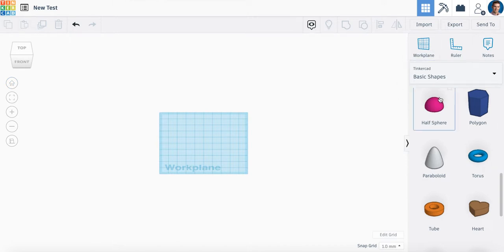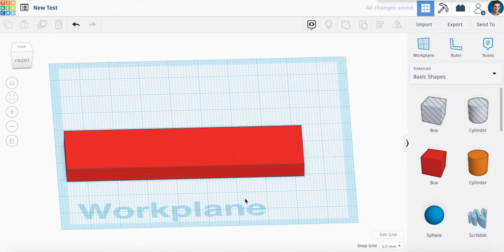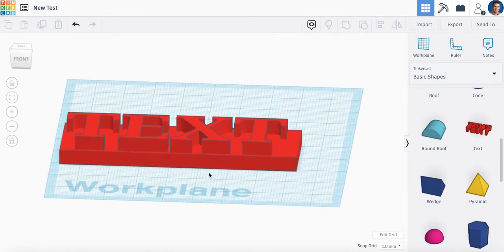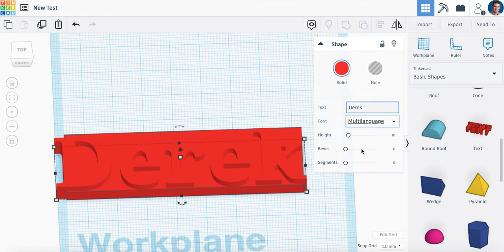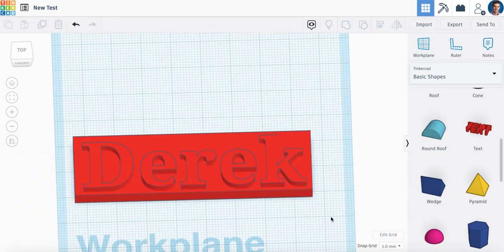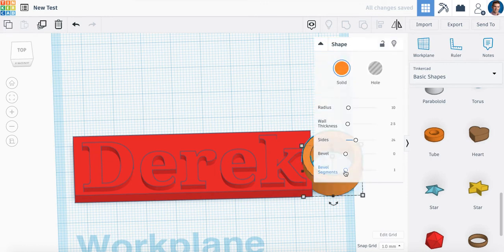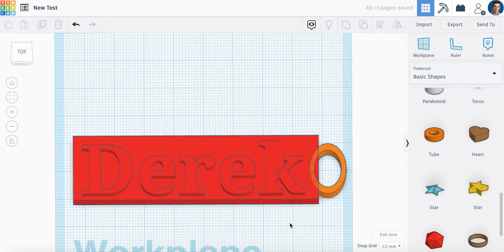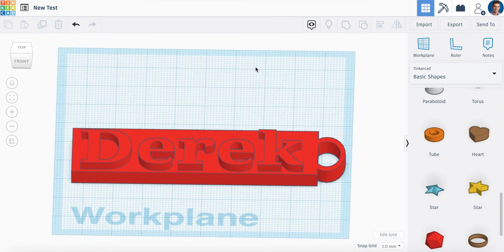Name Tag Challenge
In this challenge you will watch how to group multiple shapes together in order to make a name tag.  This design challenge can be iterated and changed in multiple ways.